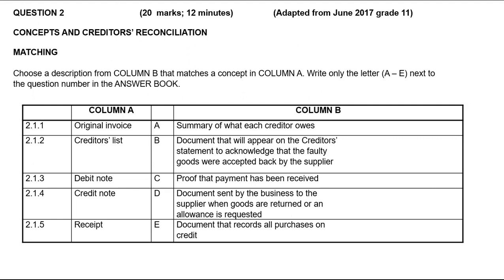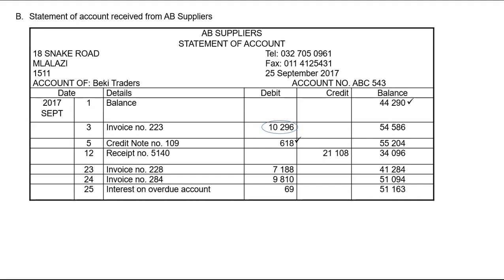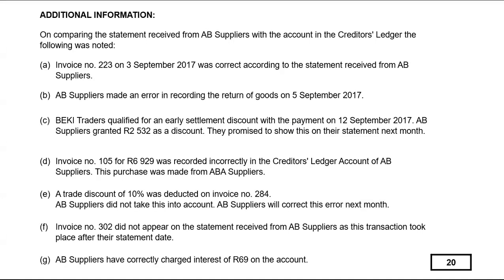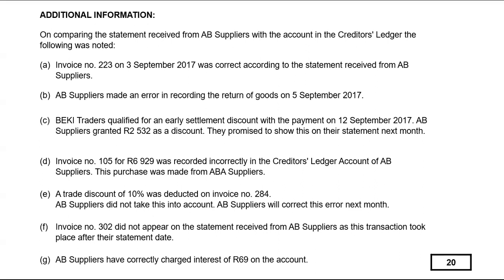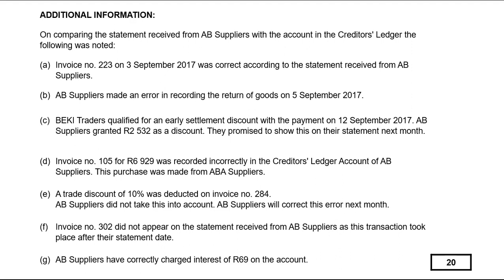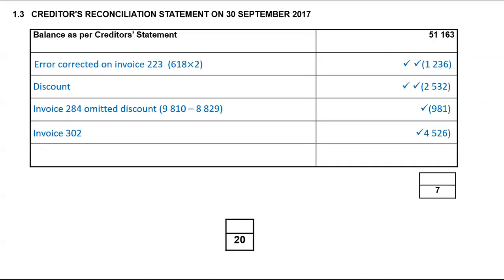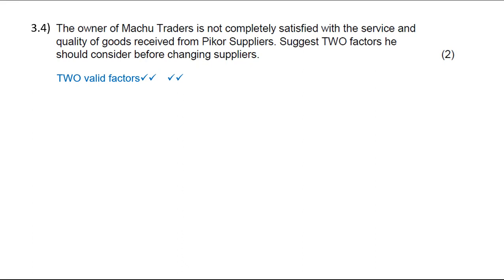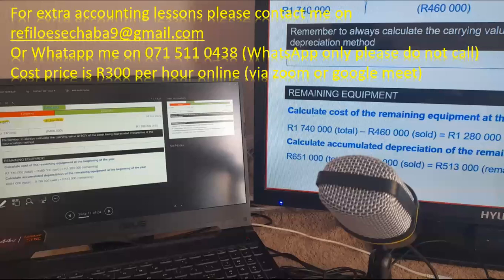Creditors' reconciliation - Lesson 6